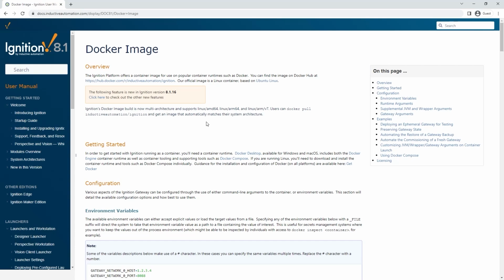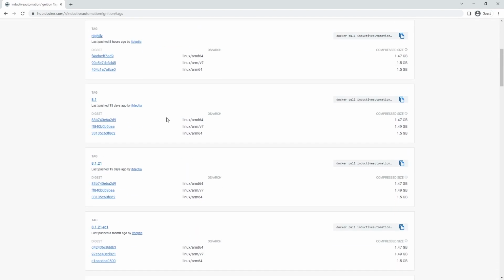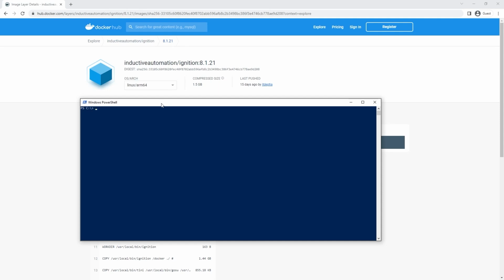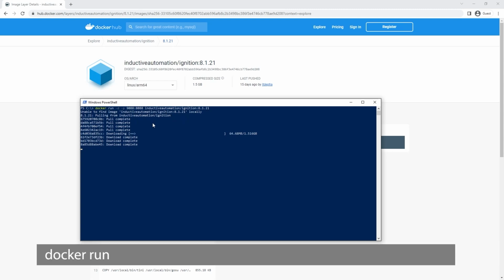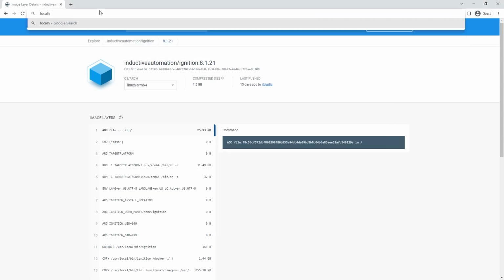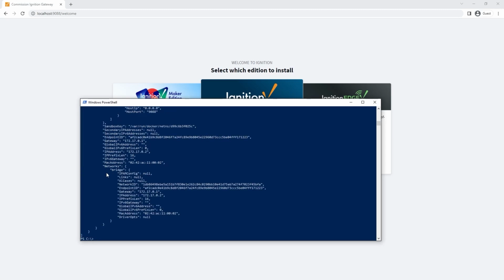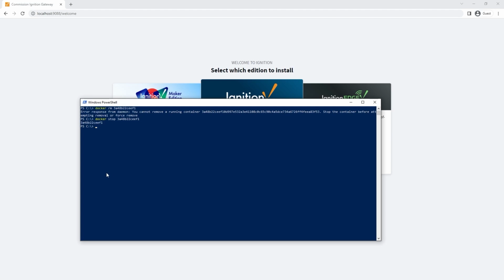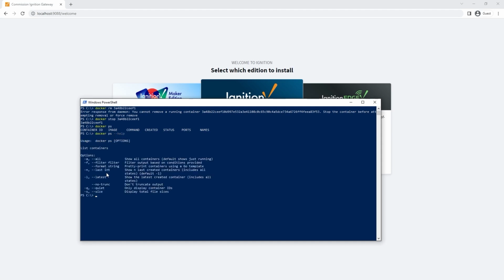Inductive University: Container Basics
This lesson is part of the Ignition with Docker course on Inductive University.

In this lesson, we'll create a container using the official Ignition image.

Inductive University is a free online industrial automation training platform designed to help you learn SCADA software, and more. With IU, you can watch training videos, test your knowledge, train your organization, and participate in the Ignition credential program.